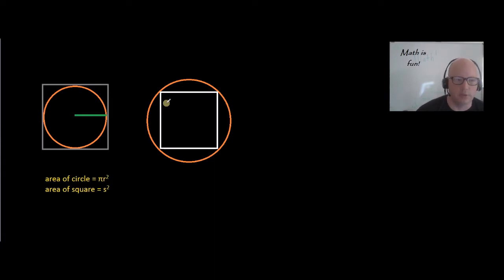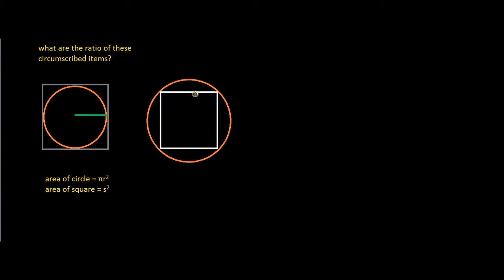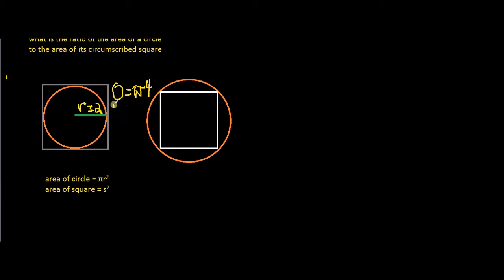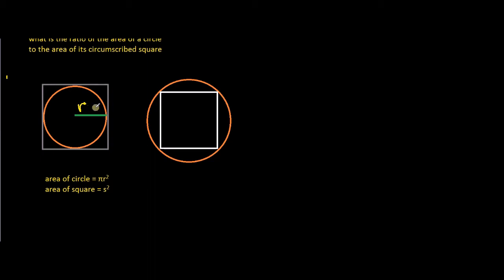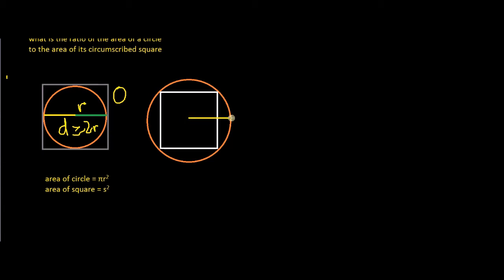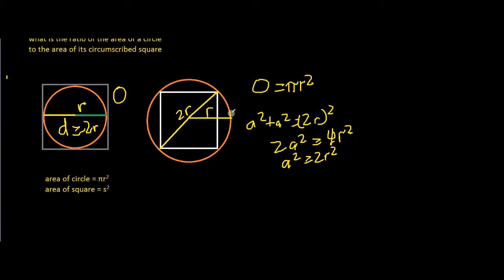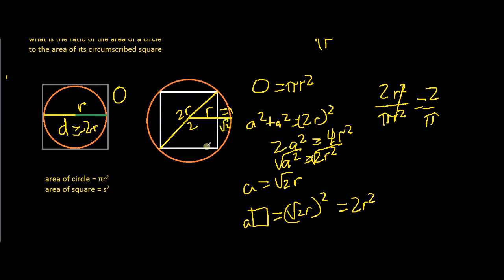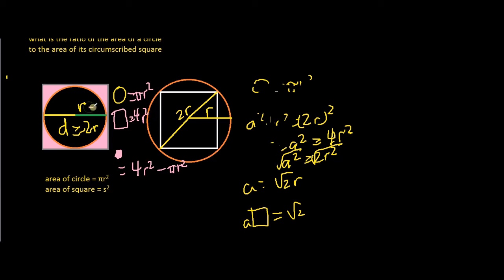fun with circumscribed shapes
My first math help video, using basic geometry to discuss circumscribed components and their areas.